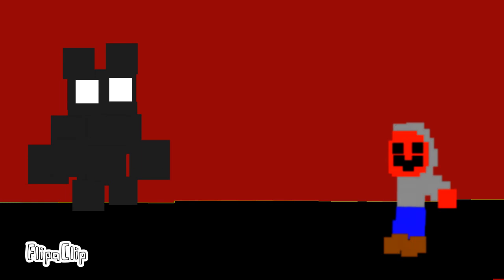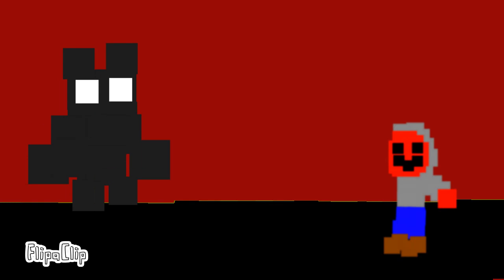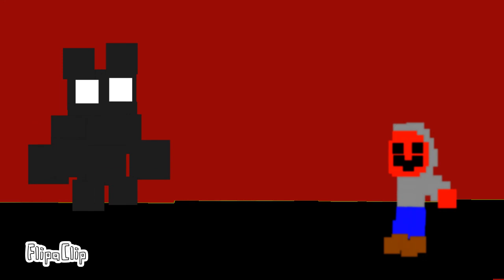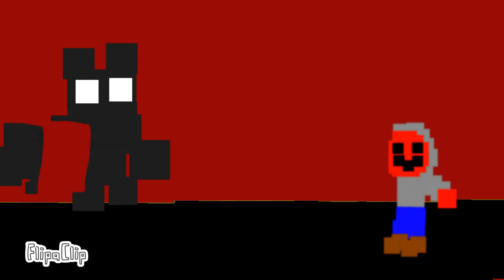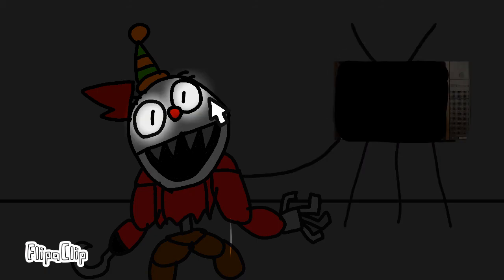Fnon world level 6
Yeah so AnotherT800 is in here now